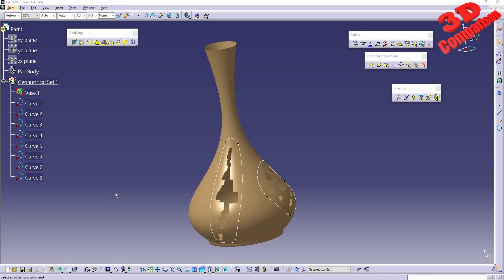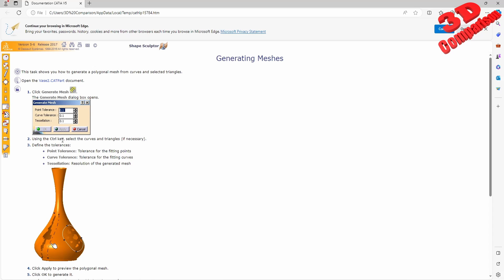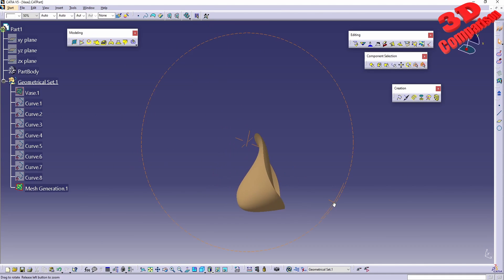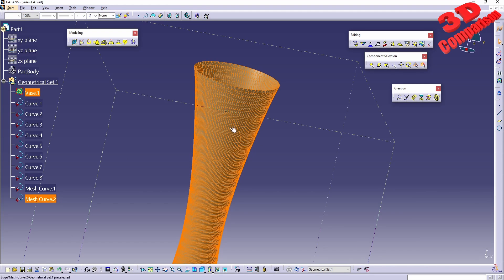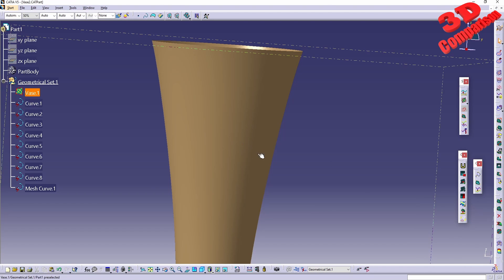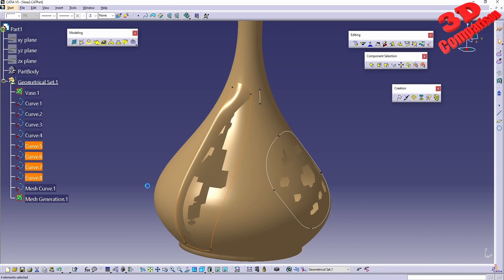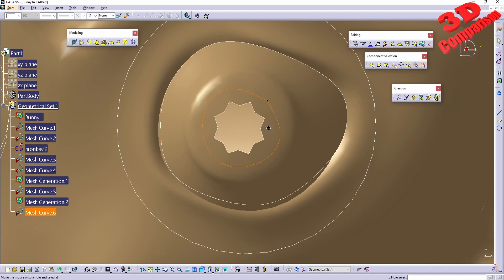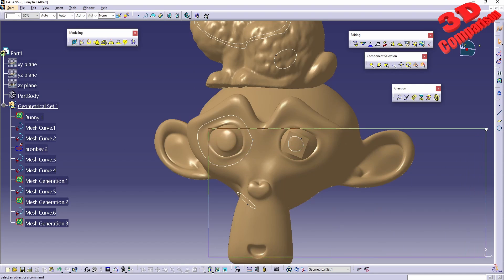CATIA V5 - Shape Sculptor - Generate Mesh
The Generate Mesh tool in CATIA V5 - Shape Sculptor is used to create a polygonal mesh from a 3D solid model or surface. This can be useful for a variety of purposes, such as editing and sculpting the model, or applying surface finishes.

To use the Generate Mesh tool:

Activate the Shape Sculptor workbench.
Select the 3D solid model or surface from which you want to generate a mesh.
Click on the Generate Mesh icon in the toolbar.
Select the desired Mesh Type from the drop-down list.
Adjust the Mesh Size and Maximum Aspect Ratio settings as needed.
Click OK to generate the mesh.